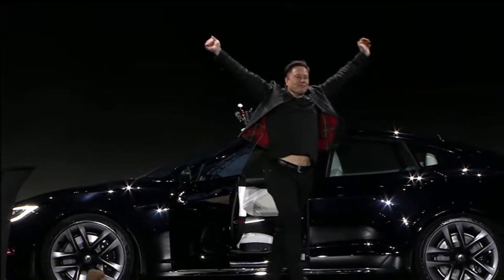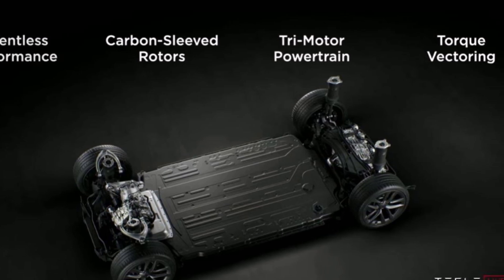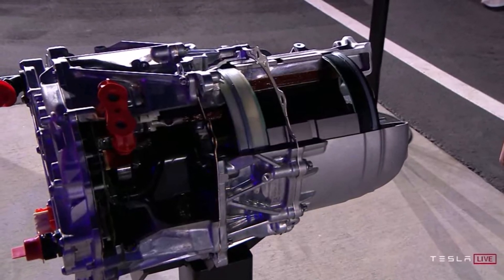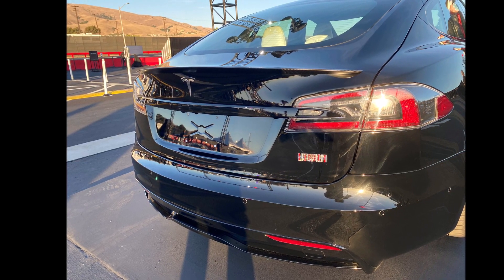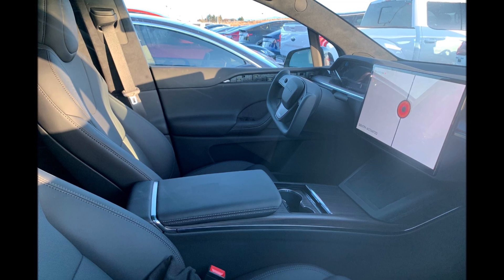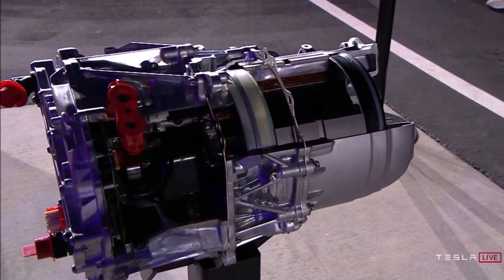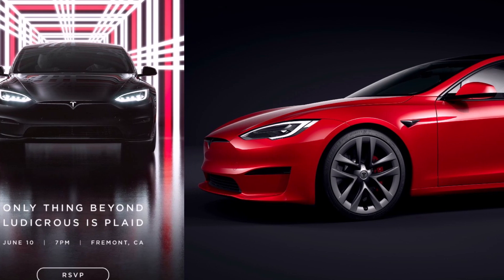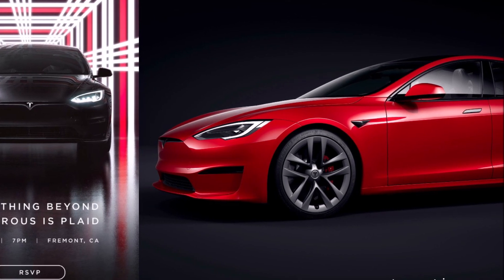Tesla's New Model S With Plaid Badge, Specs and Features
In this report, I share the specs and specifications of the Tesla Model S Plaid and the electric carmaker's coolest badge to date. As per images shared by attendees of the Model S Plaid’s delivery event at the Fremont Factory, the flagship sedan no longer features a badge that spells out the word “PLAID.” Instead, the Model S Plaid now features a graphical badge with an actual plaid pattern.

Here are some of the Model S Plaid's specs.

The sticker of the Model S Plaid listed some interesting information, including a range of 405 miles per charge. This is quite a bit higher than the 390 miles originally announced earlier this year, but lower than the 500+ miles of range that was listed for the discontinued Model S Plaid+.

Tesla also confirmed that the Model S Plaid would feature its most advanced battery to date. Elon Musk highlighted that the vehicle will have carbon-sleeved rotors, the first of its kind. He noted that mixing Carbon and Copper is very difficult because they have “very different rates of thermal expansion.”

Similar to other Teslas, the Model S Plaid will feature a single-speed transmission. “It’s single speed from 0-200 mph,” Elon Musk said. The vehicle can do 0-60mph in under two seconds.

Musk introduced a new and improved heat pump, which he called a HVAC system for the car.

The Tesla Model S Plaid succeeds the Model S High Performance.

Reference
Teslarati